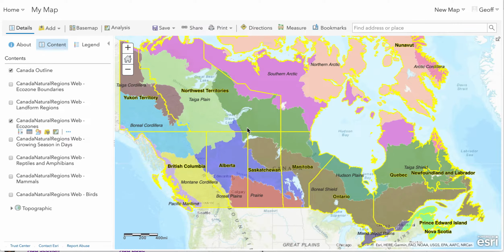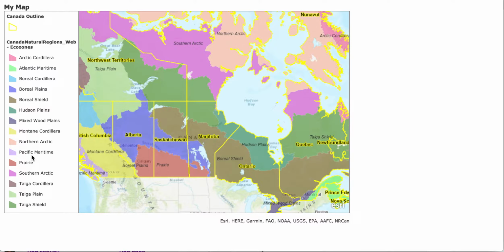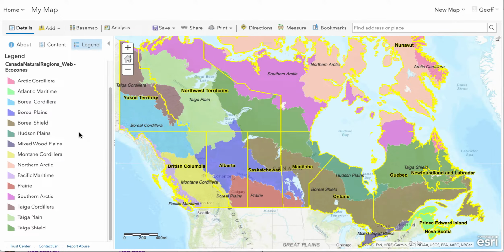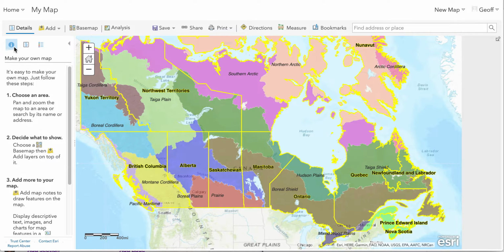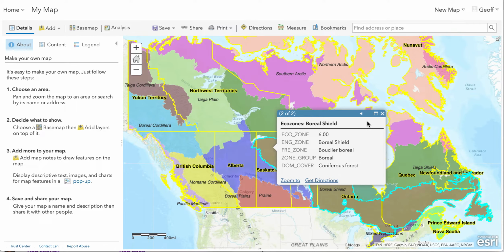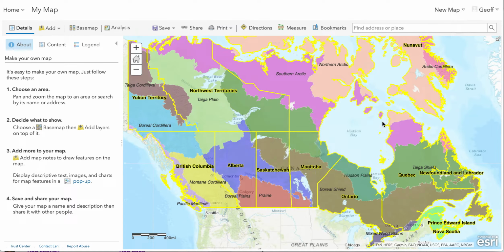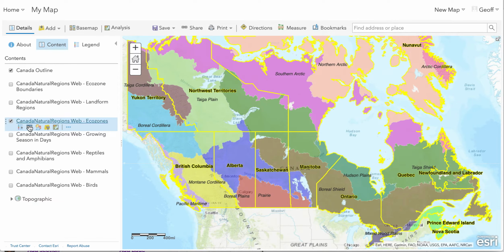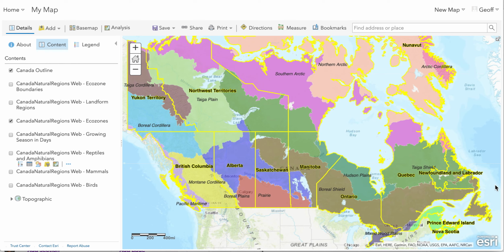Ecozone GIS 2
ArcGIS online exercise adapted from an original by Esri Canada.